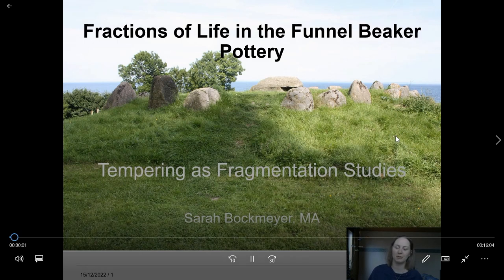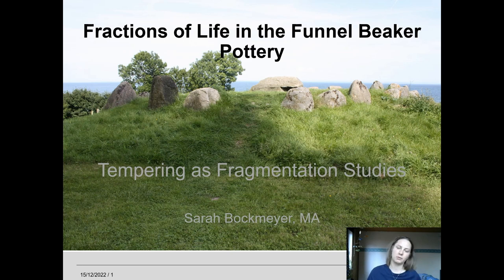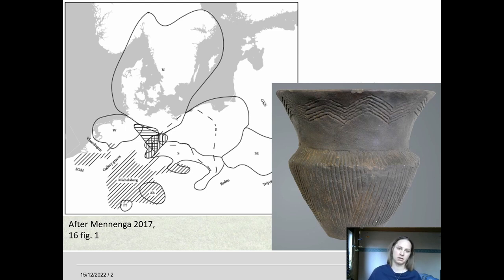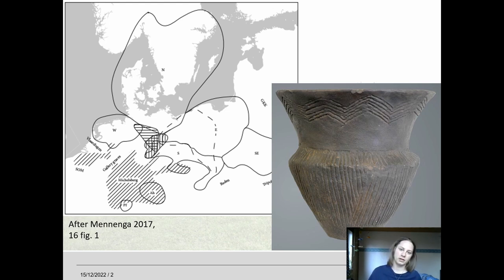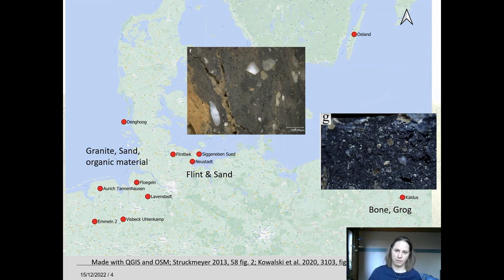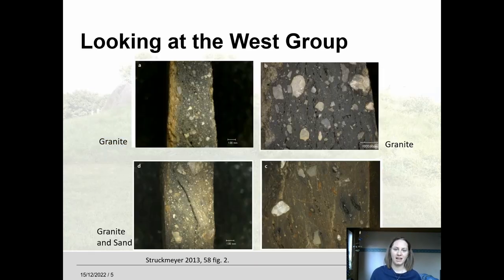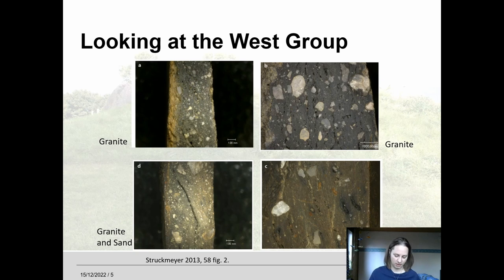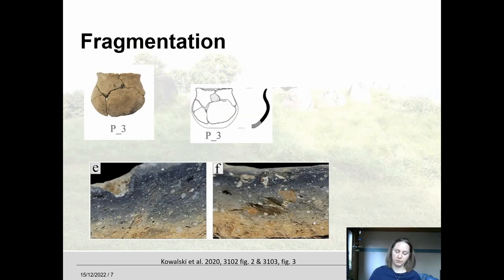Fractions of life in Funnel Beaker Pottery – Tempering as Fragmentation Studies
Sarah Bockmeyer (Christian-Albrechts University of Kiel)

Pottery tempering has often been neglected, especially when looking at the richly decorated
pottery from the Funnel Beaker Culture (4100 – 2800 BC). During the recently finished Priority
Programme 1400 “Early Monumentalisation and social Differentiation” funded by the German
Research Foundation, the determination of pottery tempering agents and clay sources from
sites throughout the area of the Funnel Beaker Culture from Denmark to Westfalia and the
Netherlands to Poland was also included.

Tempering – as such – is often a form of fragmentation, but is it possible to identify other
reasons than properties or porosity for choosing a tempering agent? Using grog, bone or flint
for example could be traced back to old vessels, human or animal bones and flint tools or debris
from creating them. The meaning behind it could potentially reveal more about societal life
and what/who was important in any archaeological group.

It can also show continuities where change is perceived in other aspects of material culture,
i.e., the tempering agents between the Mesolithic Ertebølle-Ellerbek and the earliest Neolithic
Funnel Beaker Culture in northern Germany and southern Denmark remain the same within
the pottery, though other aspects changed (subsistence, housing, etc.).